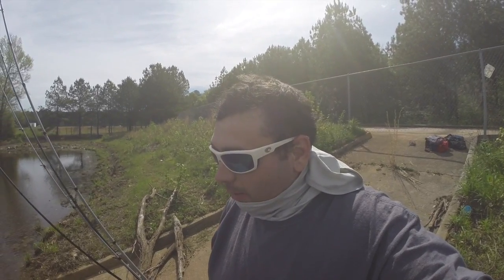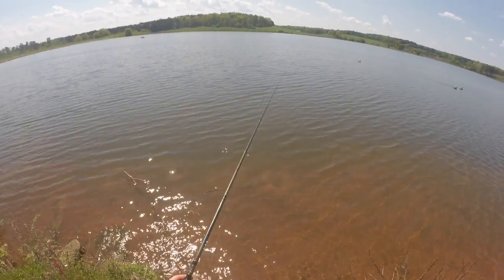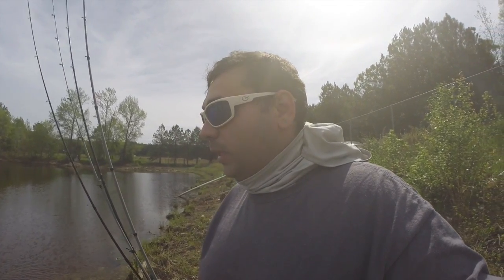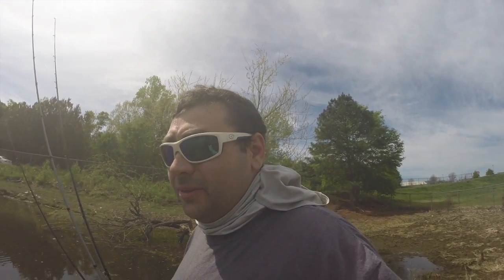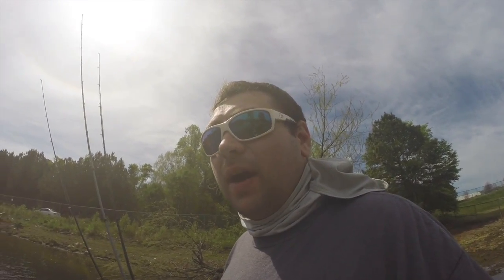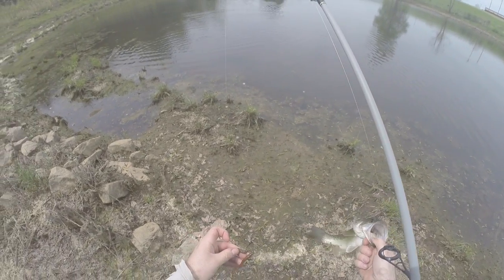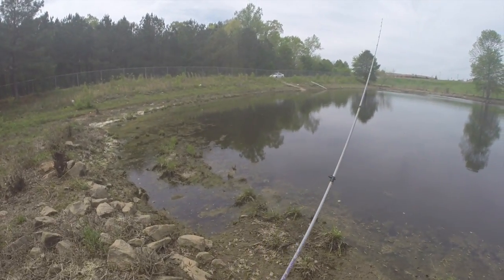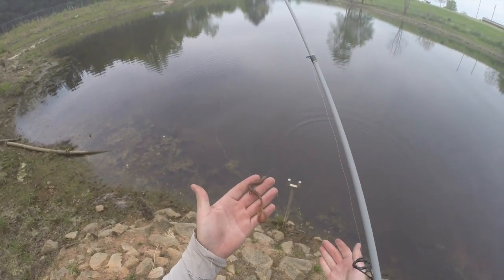Spring Pond Bank Fishing for Spawning Bass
Today we hit my local pond where I've caught my PB Personal Best as the fish hit the shallows and start spawning. The bass are in a funk staging for the spawn waiting on the fronts to come in and out, waiting on the right time to spawn. I toss a frog around and loose aa big one and then throw a drop shot for a few fish catches using a small soft plastic ribbontail and roboworm. Then I us e a floating worm to get a few big bites also.